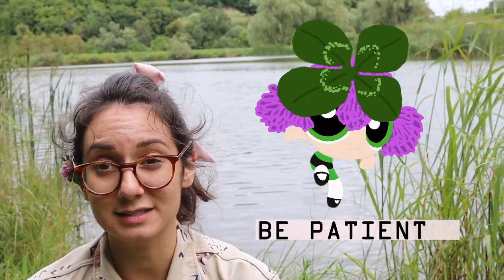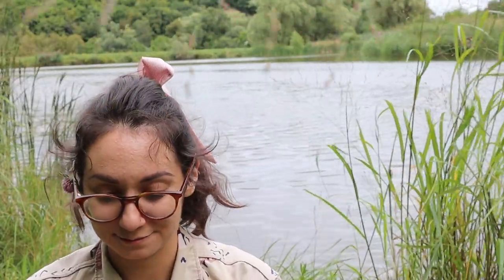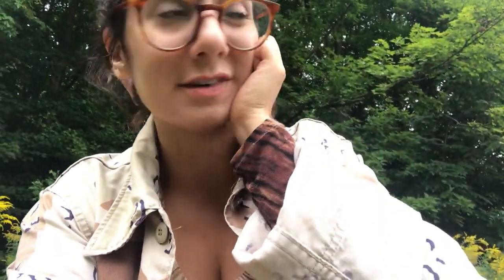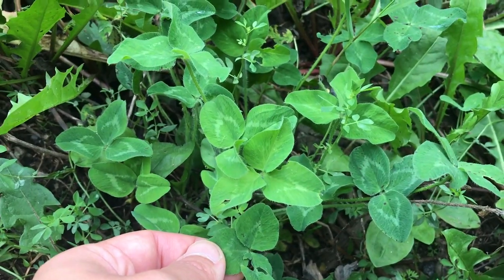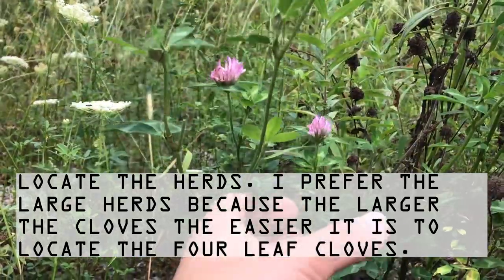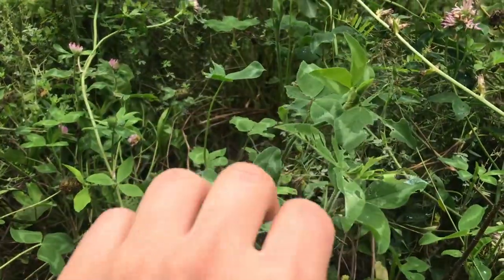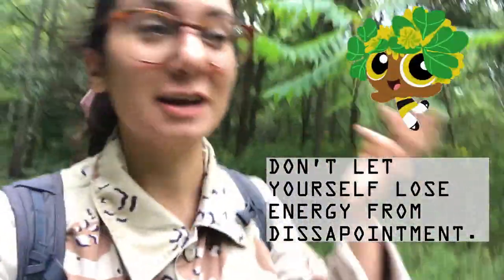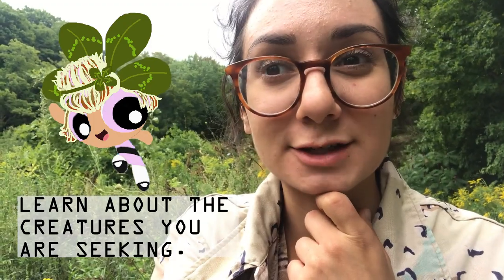How to find FOUR LEAF CLOVERS or something better?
breadtube maya ben david leftube moe gijinka anthropomorphism powerpuff girls movie